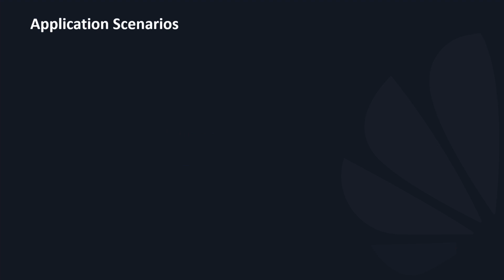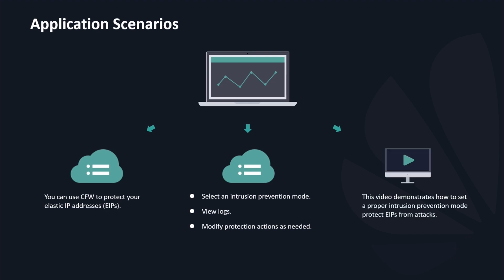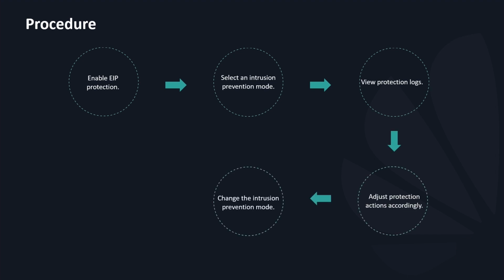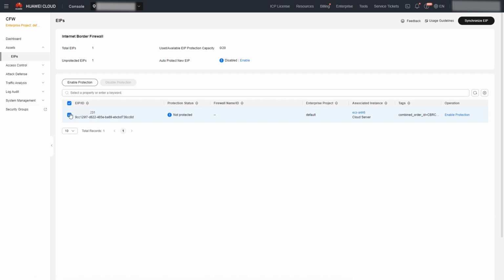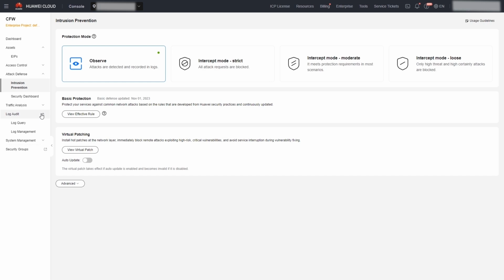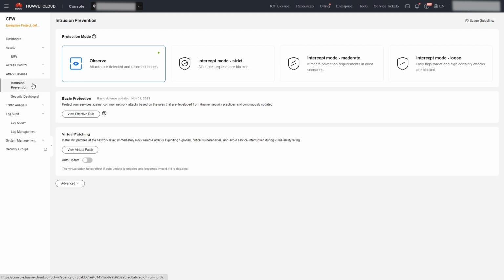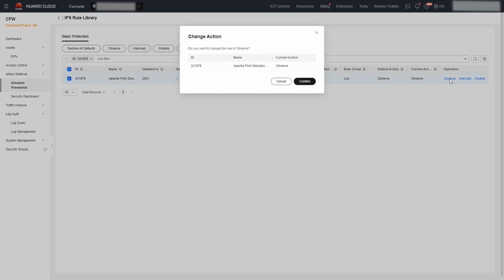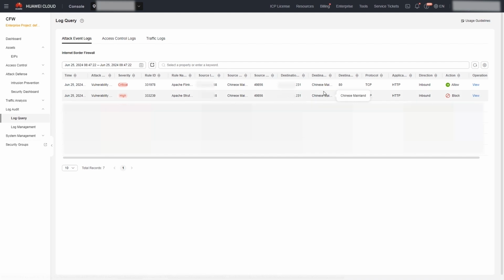Cloud Firewall (CFW): Configuring Intrusion Prevention to Protect EIPs | Step-by-Step Guides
CFW intrusion prevention can identify and block diverse malicious attacks, so that users can enjoy stable and secure Internet border traffic.